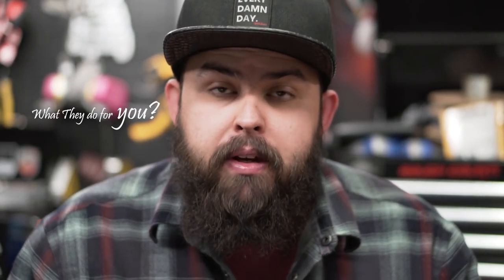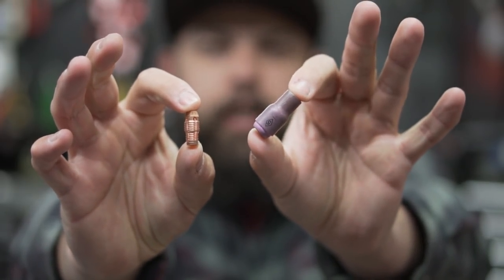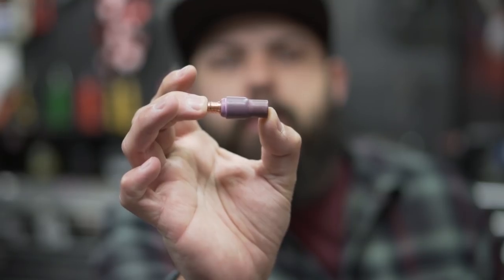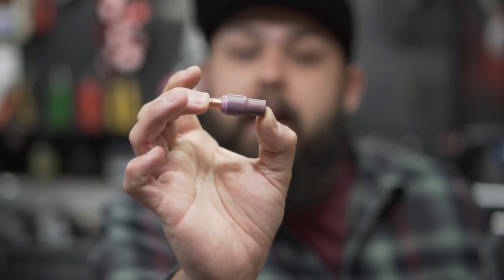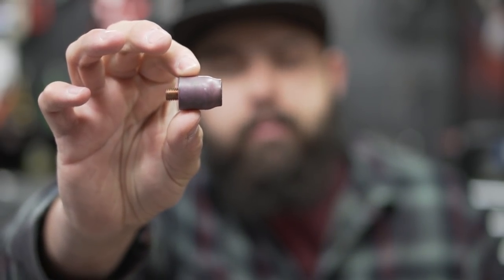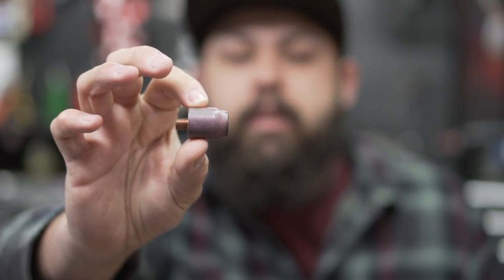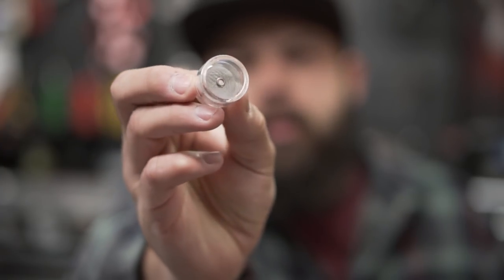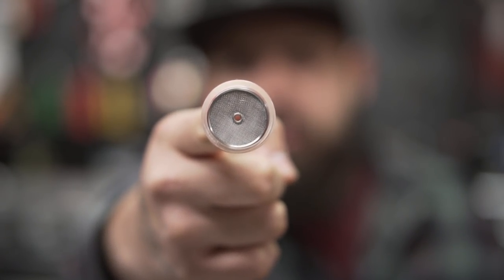What GTAW / TIG Welding cups should you use and why?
-Standard GTAW cups
-Gas Lens cups
-Pyrex flood cups
-My input on the purpose of TIG welding cups
and how I use them.
-Shop talk